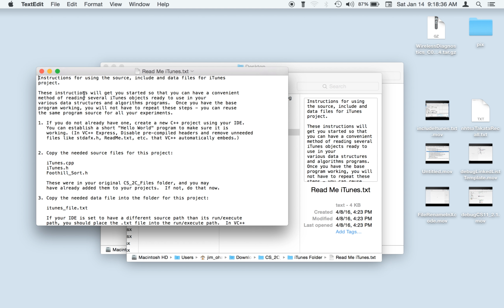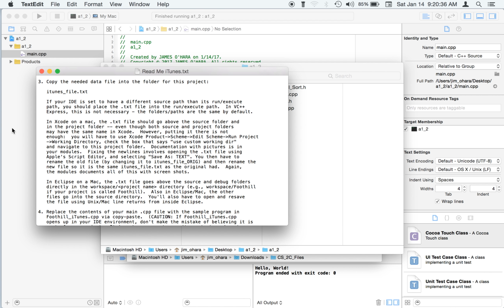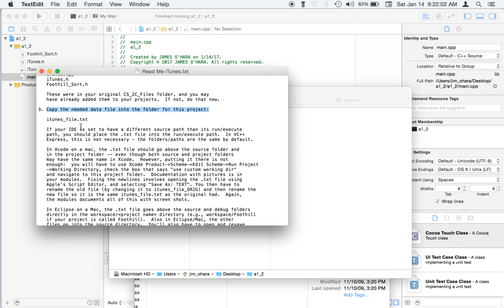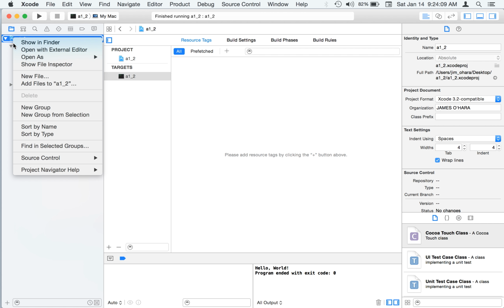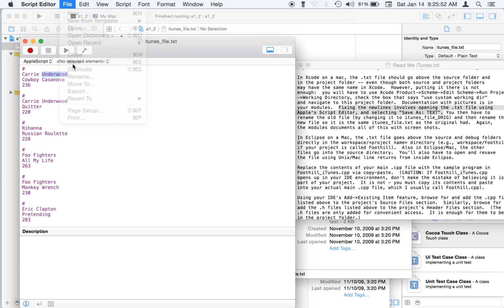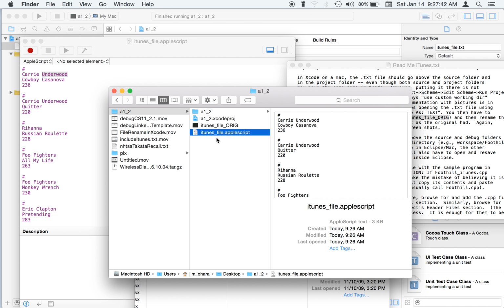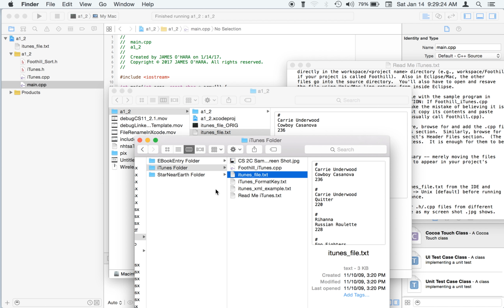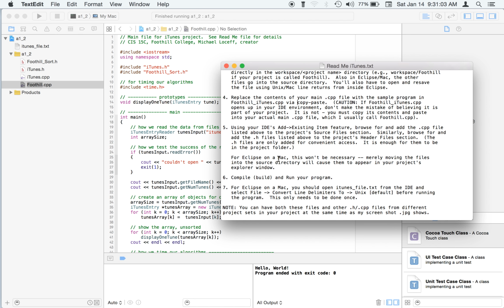itunes file txt CS2C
Setting up assignment 1.2 in CS2C.